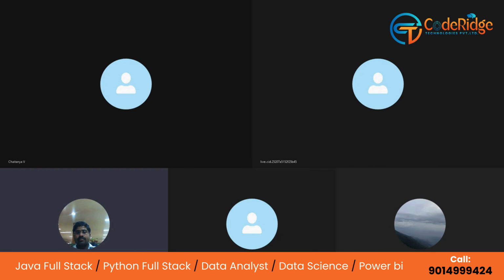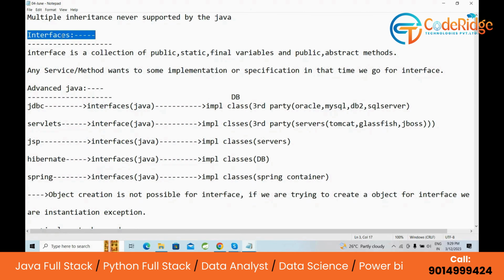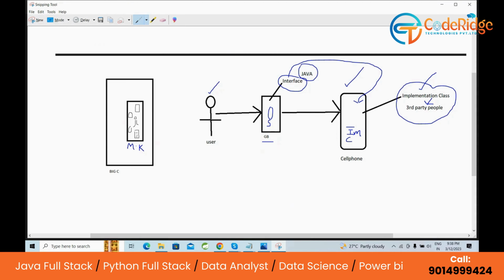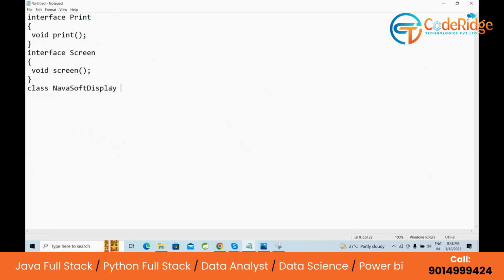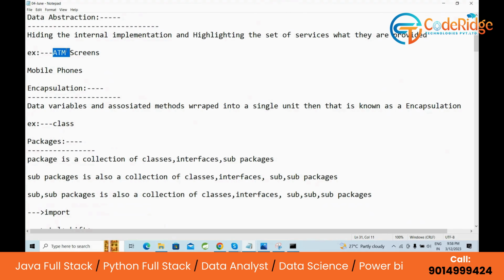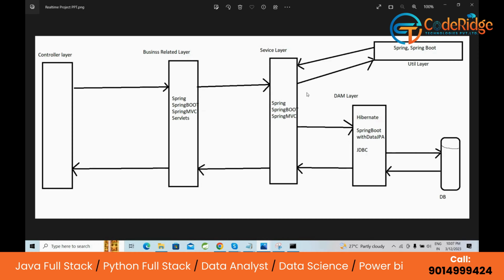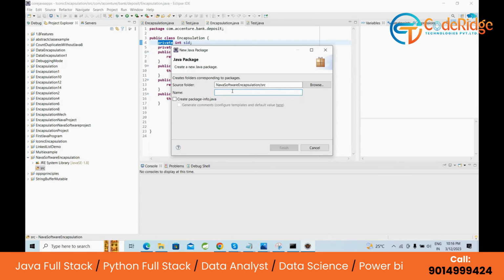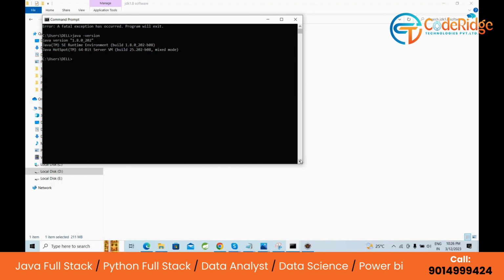Java OOPS Explained | Inheritance, Interfaces & Data Abstraction | CodeRidge Technologies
In this video, we explain Inheritance, Interfaces, and Data Abstraction in Java in a clear and simple way. These are core Java OOPS concepts that every beginner and fresher must understand to build strong programming fundamentals.

You will learn:

What is Inheritance in Java and how it promotes code reusability

How Interfaces work and why they are important in real-time applications

What Data Abstraction is and how it helps in hiding implementation details

Differences between Abstract Class vs Interface

Practical examples explained step by step

This session is perfect for Java beginners, students, freshers, and job seekers preparing for interviews or strengthening their OOPS concepts.

📌 Watch till the end to get a solid understanding of Java OOPS fundamentals.

📲 Follow us for regular updates and learning resources.

Learn Here. Lead Anywhere.